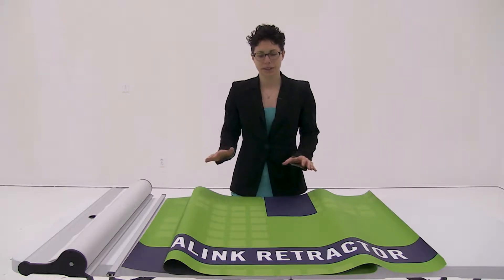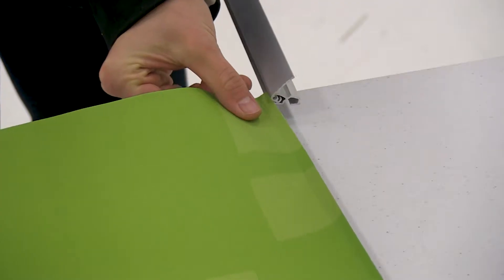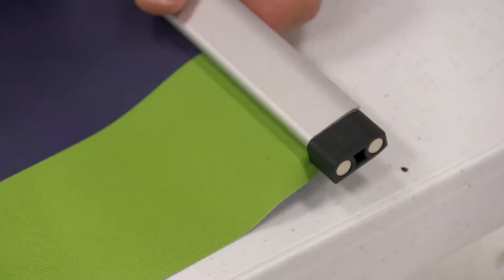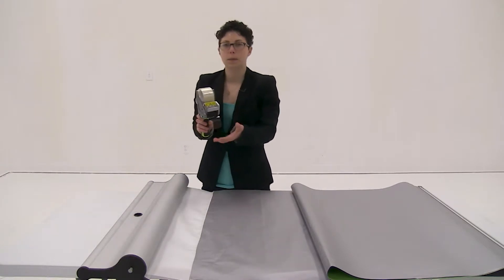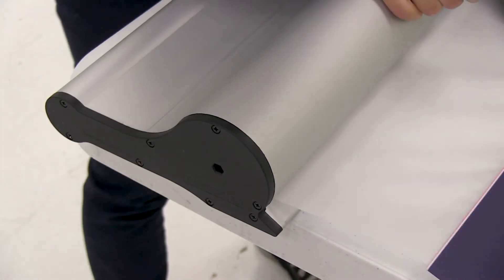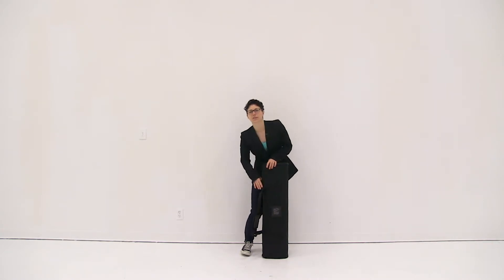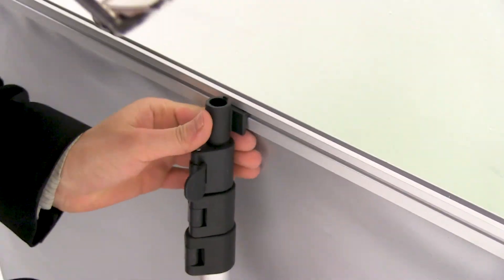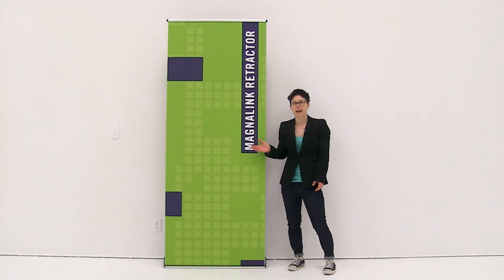MagnaLink Retractor - Graphic Install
This retractor features magnetic end caps so you can link several banners and create an extra-wide display.
• Your artwork will be dye sublimated on Titan™ no-curl fabric
• Footless base creates a discreet appearance
• When connected, there will be a 1"-1.5" gap between banners
• Available in three widths